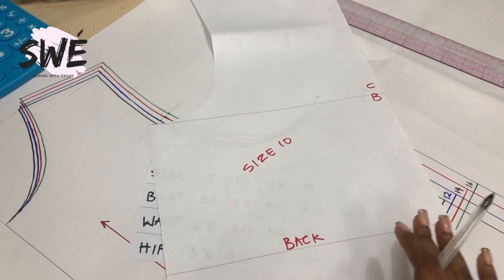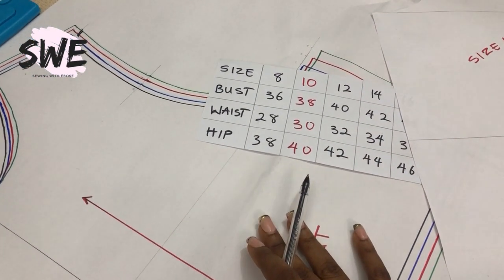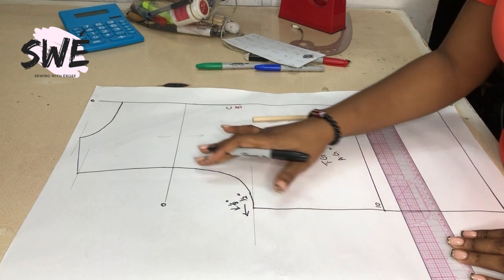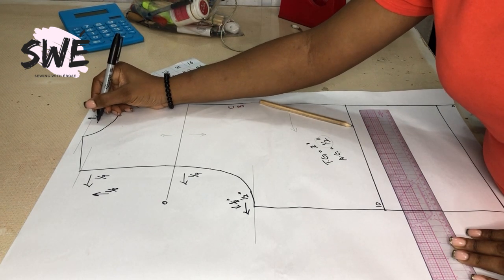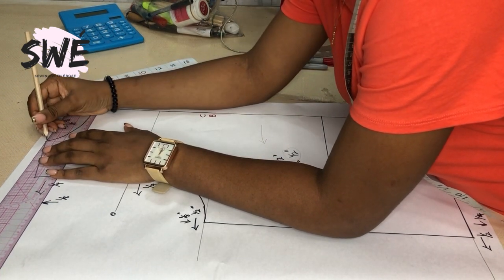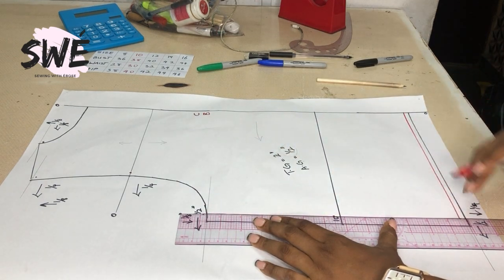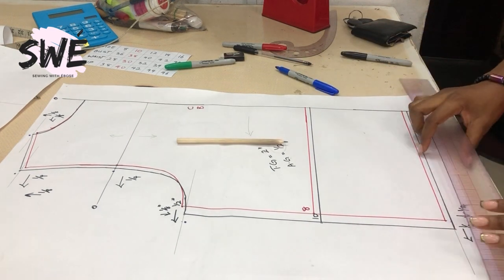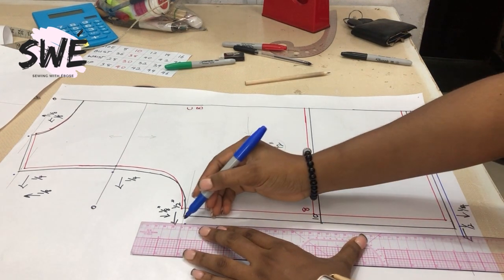How to Grade a pattern for beginners